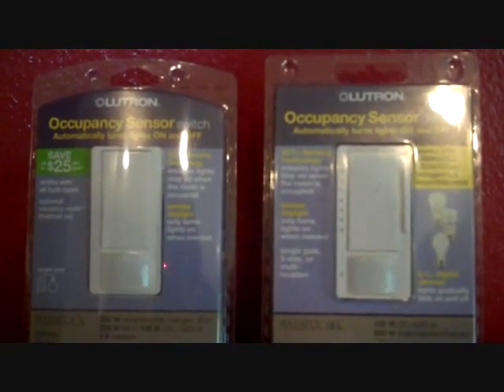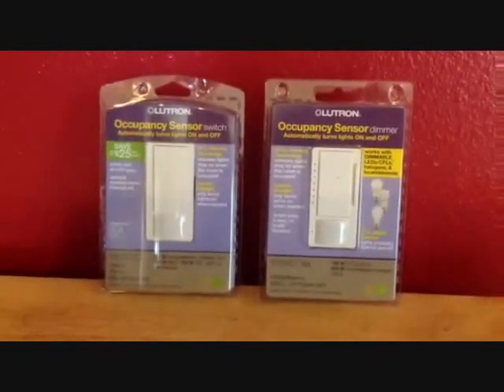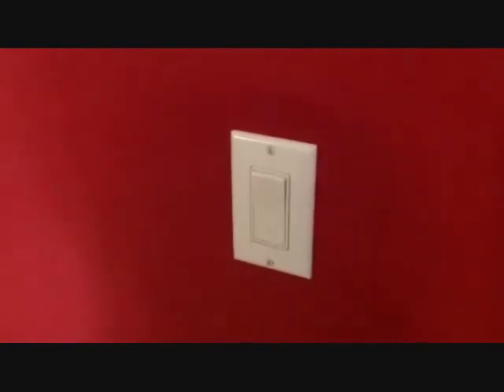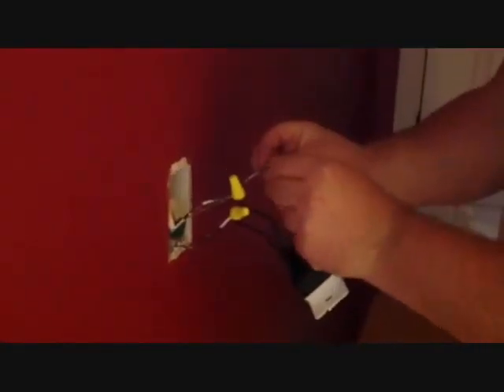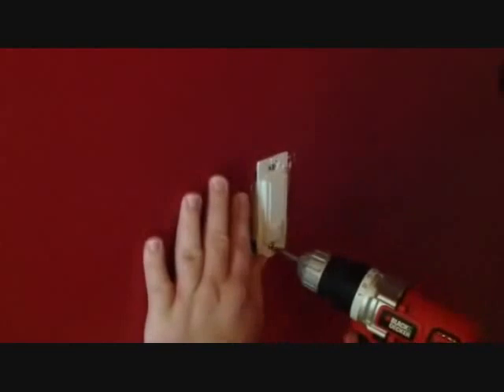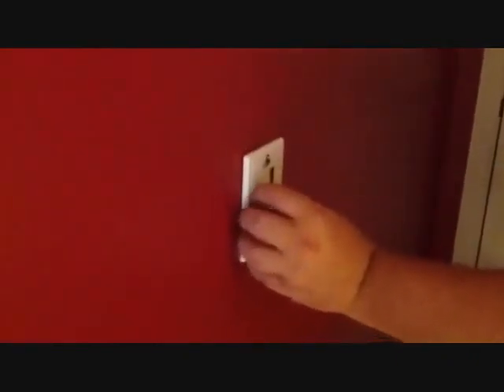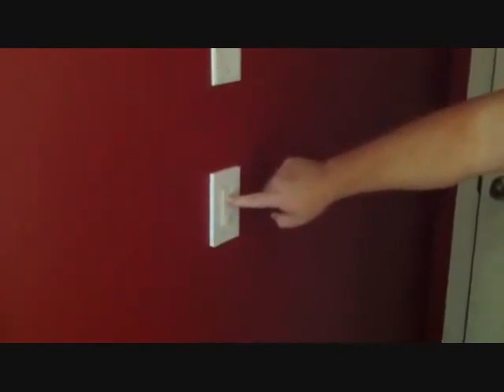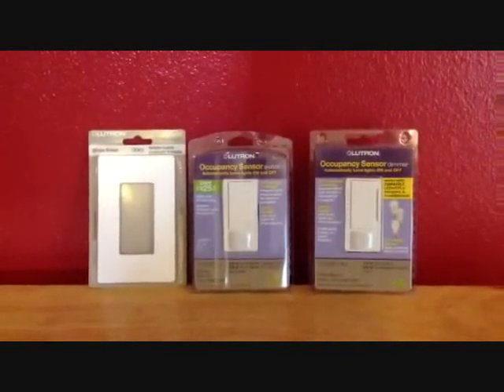Installing a Lutron Electronics Occupancy Motion Sensor Light Switch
Brief video on how to install a Lutron Electronics Maestro Occupancy Motion Sensor. Find more energy savings and cost efficient products